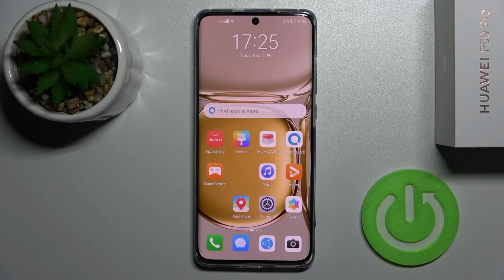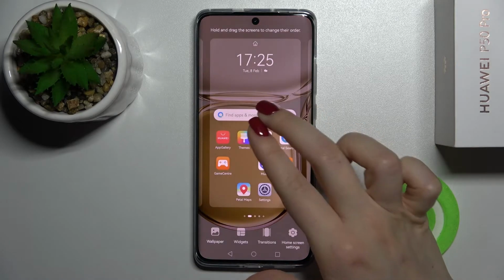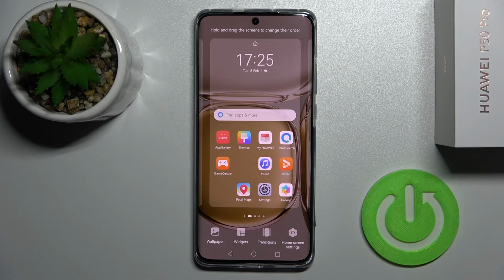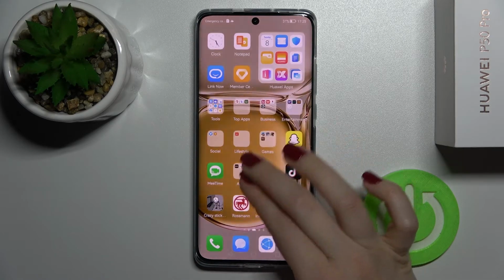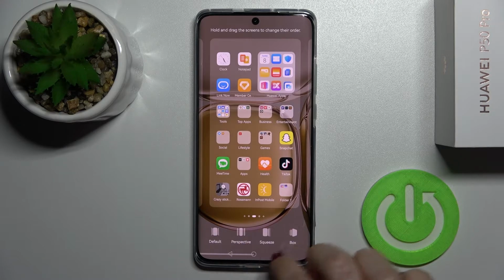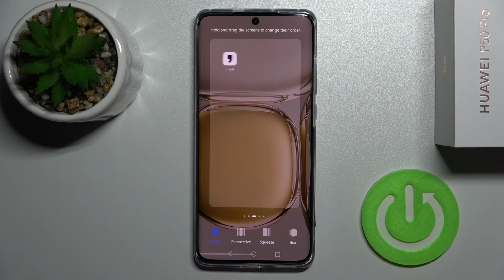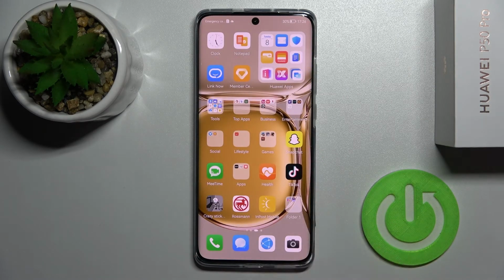How to Change Home Screen Transition Animation in HUAWEI P50 Pro – Manage Transition Animation Scale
If you’d like to change the screen animation transition, in your HUAWEI P50 Pro, then here we are coming to show you where you can find proper options! In this tutorial we’d like to show you how easily you can find proper home screen options and how to manage them to set another animation transition. So let’s follow all shown steps and successfully change home screen transition animation.

How to change transition animation in HUAWEI P50 Pro? How to change screen transition in HUAWEI P50 Pro? How to change screen animation in HUAWEI P50 Pro? How to change screen parameters in HUAWEI P50 Pro?